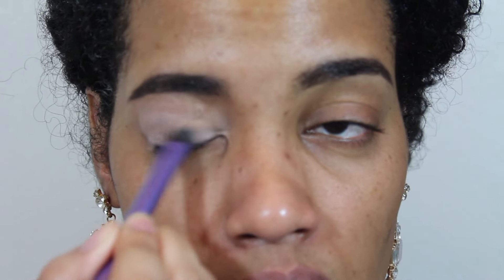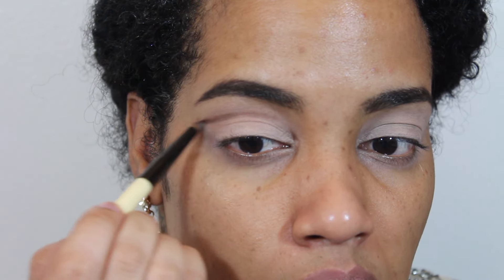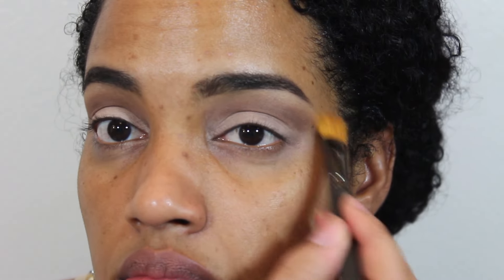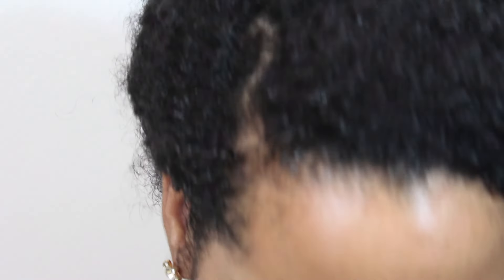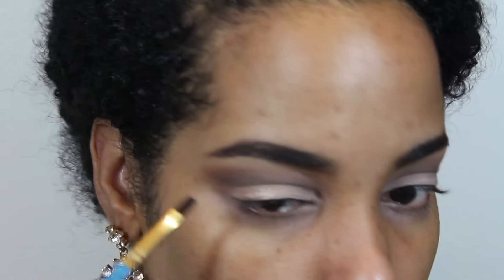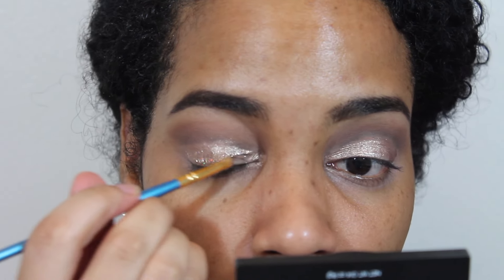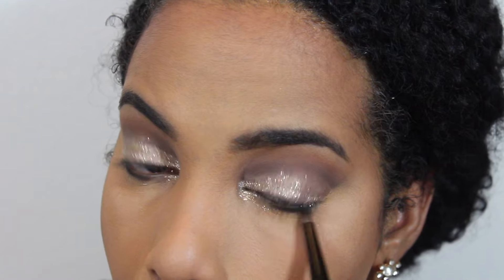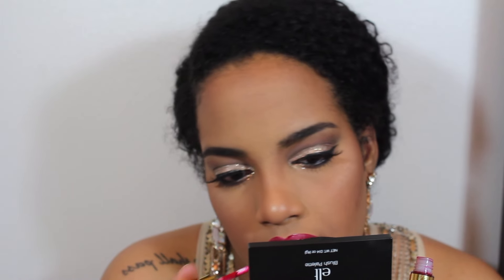The Classic NYE Makeup Look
This is my last video of the year guys! How is it 2016 already. Wow. I hope you like my rendition of the Classic NYE Glittery Eyes Red Lips Makeup.

Eyes:

Revlon Photo Ready Eye Art in scintillant sparkle.

Hard Candy's Glitter Pigments in Lock&Key

Lips:

LASplash Cosmetics Liquid Lipstick in Poison Apple

Foundation:

Make Up Forever Mat Velvet Plus in #65

Concealer:

Morhpe 10 Color Concealer Palette